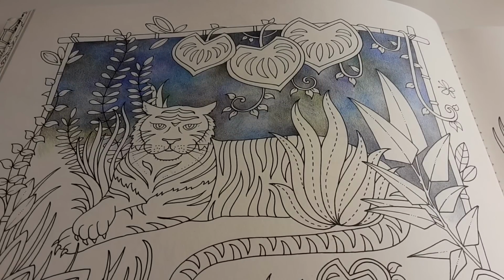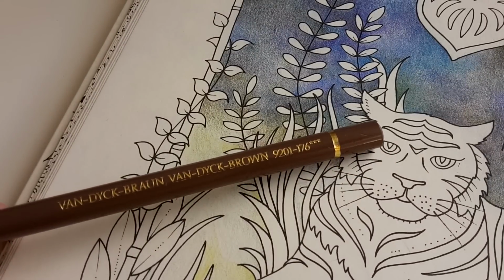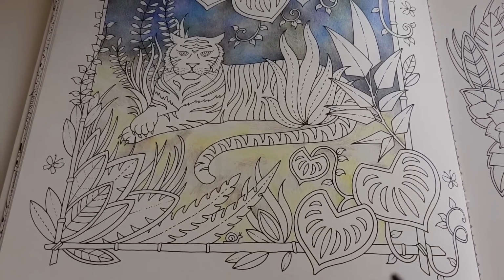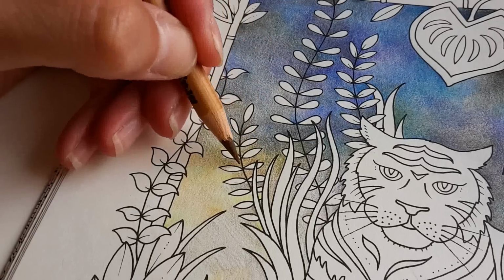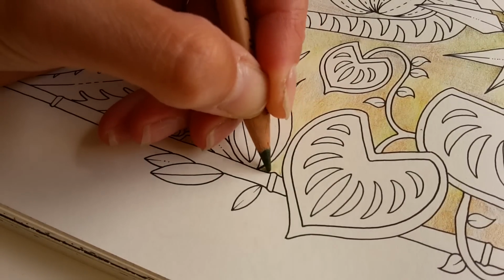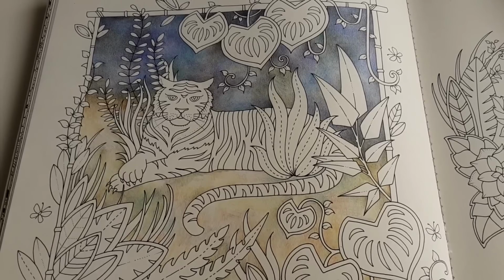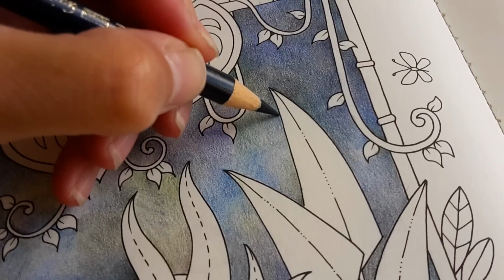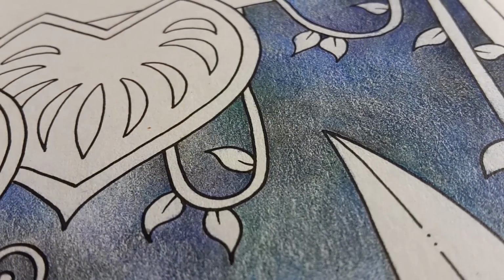Magical Jungle - How I create night scene backgrounds - Ep4: Blending the forefront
Order this book via the website!